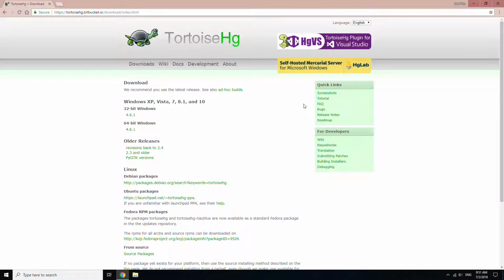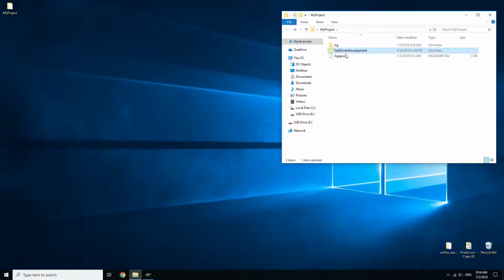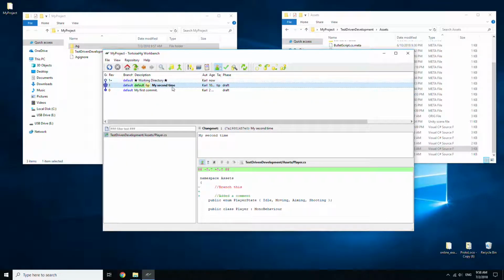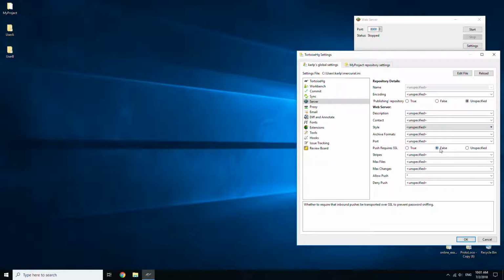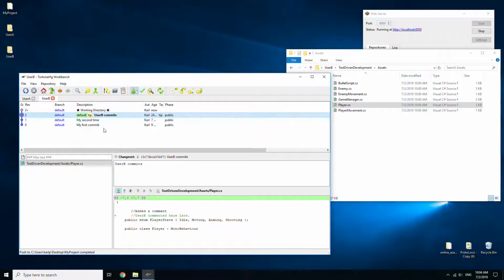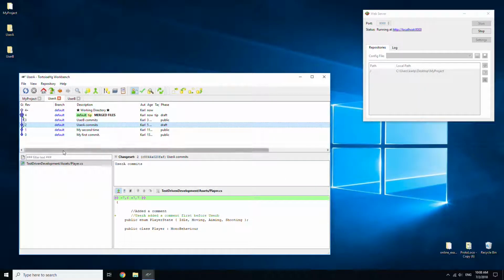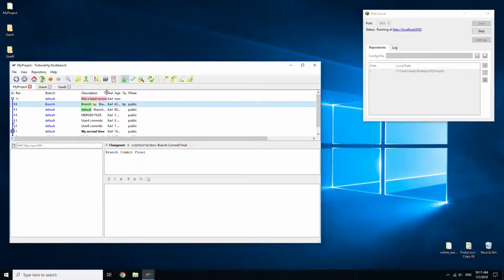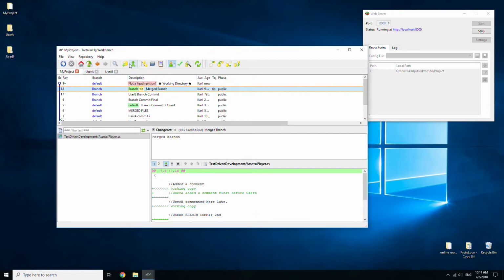TortoiseHG Tutorial - ITAELEC5 X41